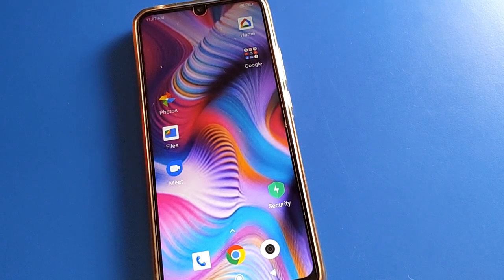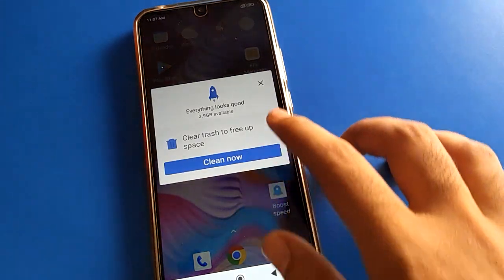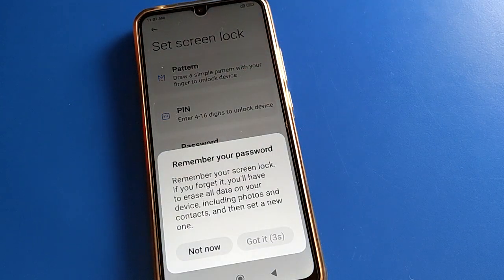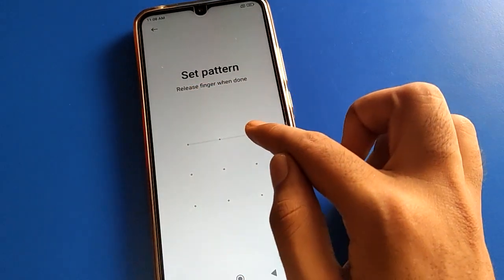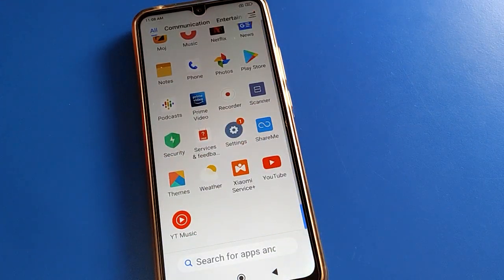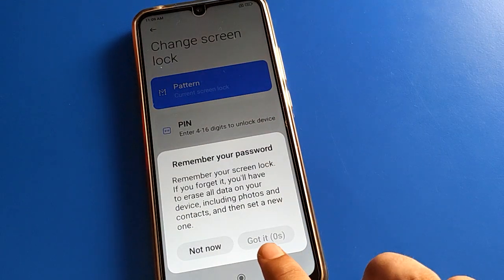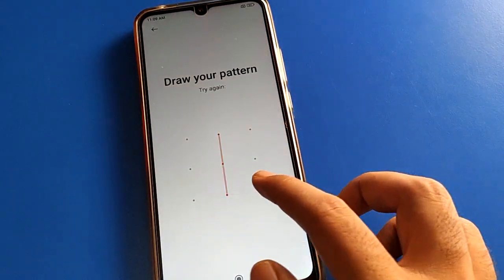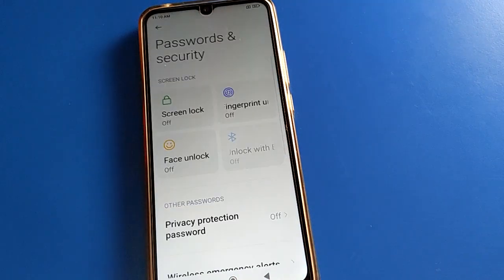How to Set Pattern Lock password Redmi 11 prime, security setting use